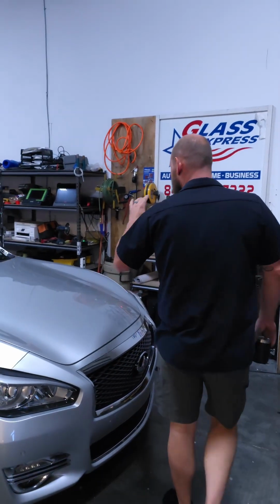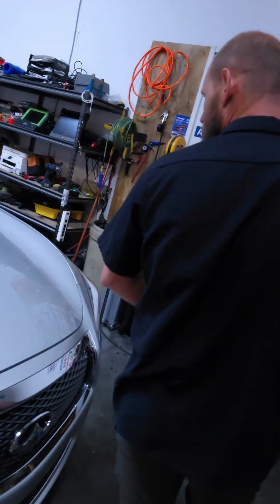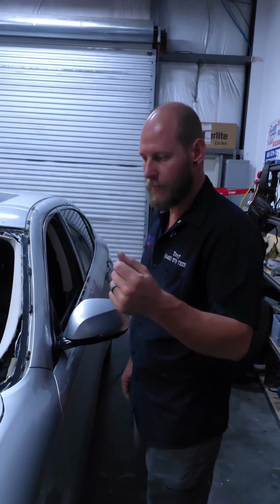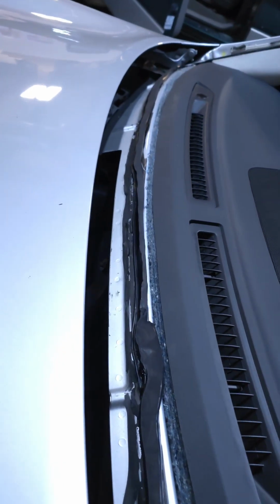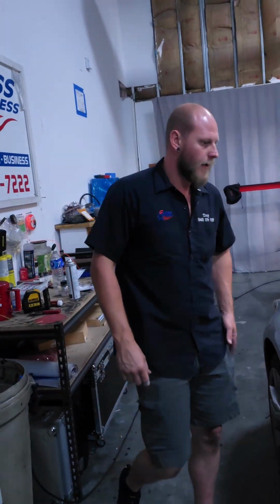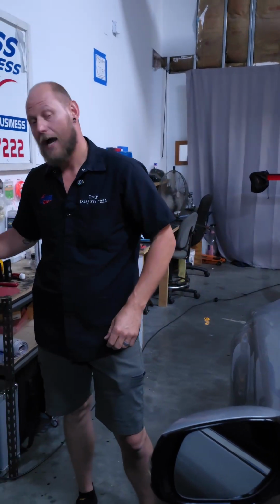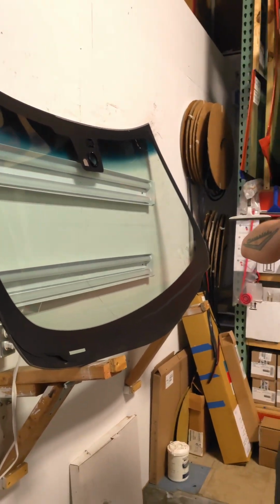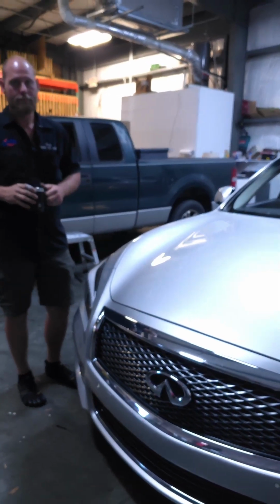We're calling out ALL Body Shops!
Do better.